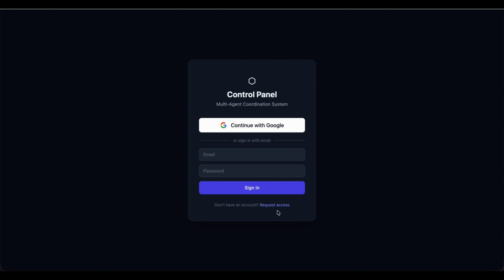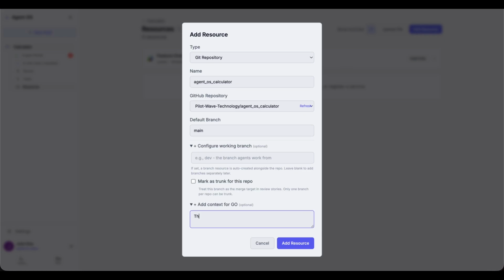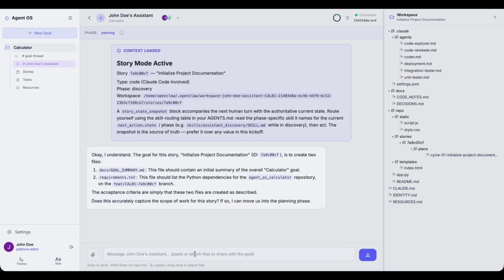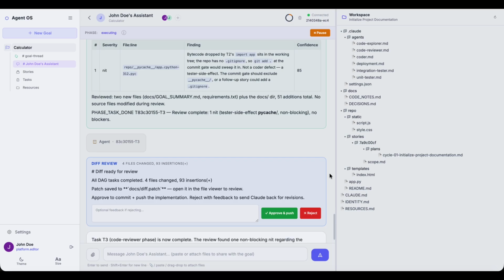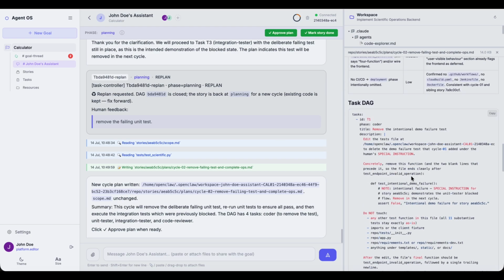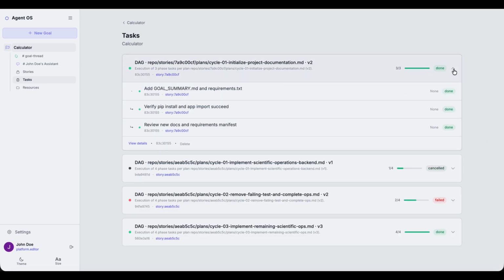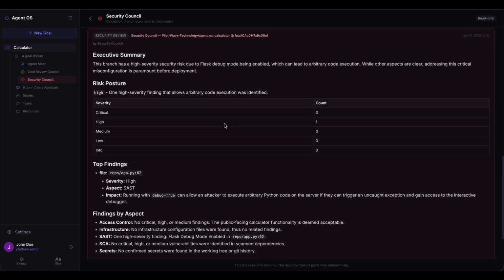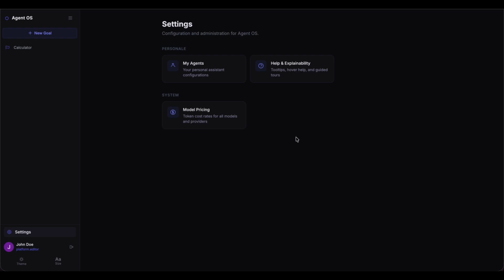Meet AgentOS - Your AI Team for End-to-End Software Delivery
AgentOS is a platform to plan, execute, and deliver software using AI-powered agents. This tutorial walks through the complete user workflow—from creating goals and collaborating with the Goal Orchestrator, to managing resources, accepting stories, working with the Assistant, reviewing execution cycles, and understanding how Agent OS coordinates specialized AI agents behind the scenes.